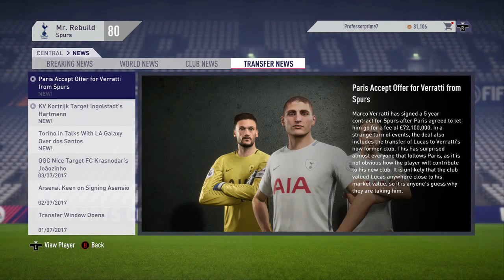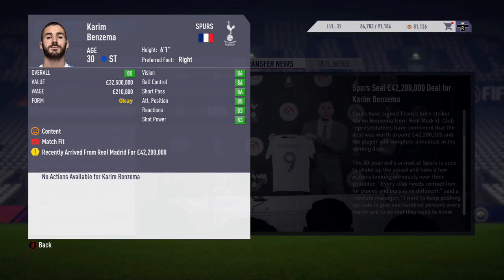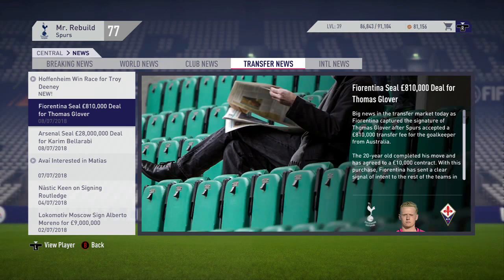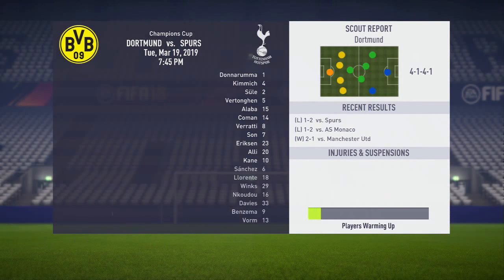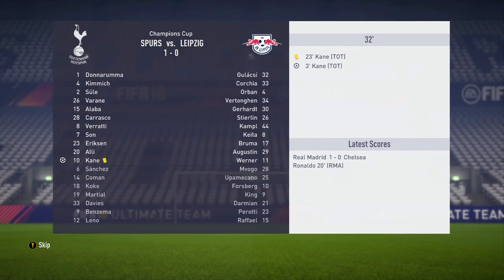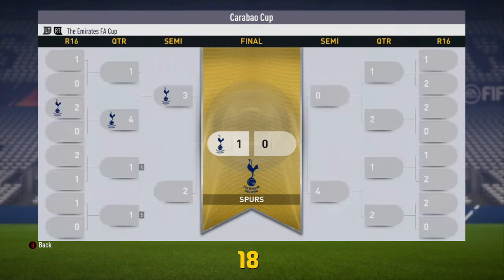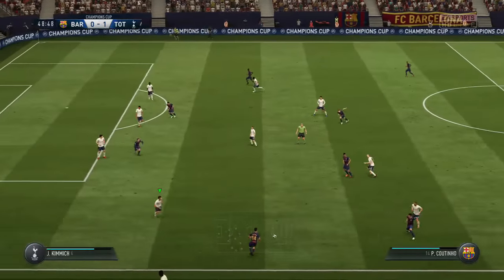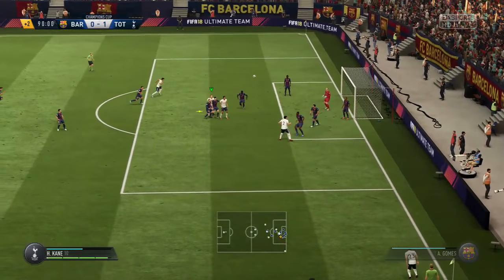FIFA 18 - Spurs Rebuild